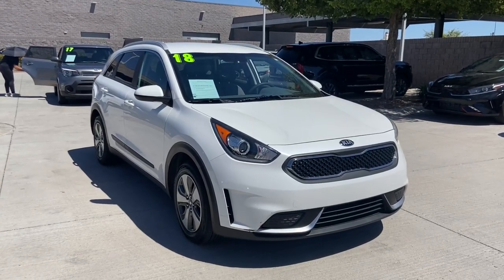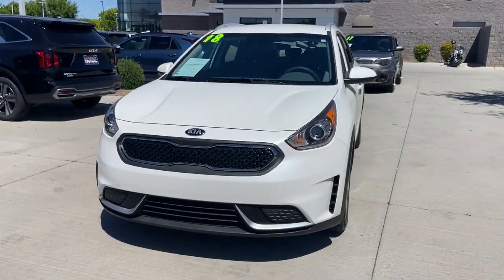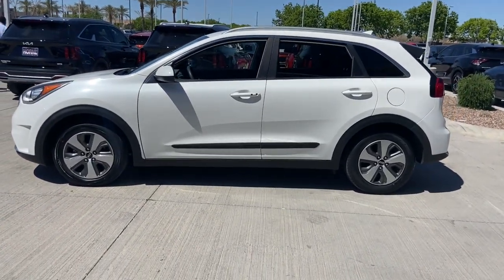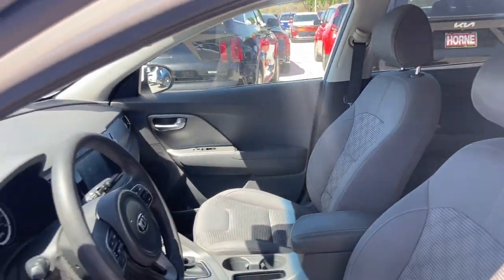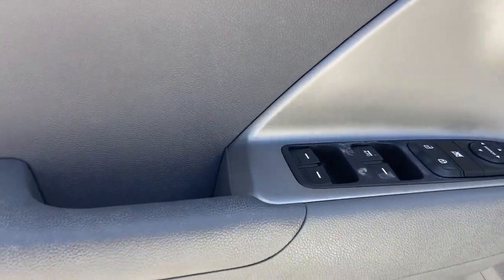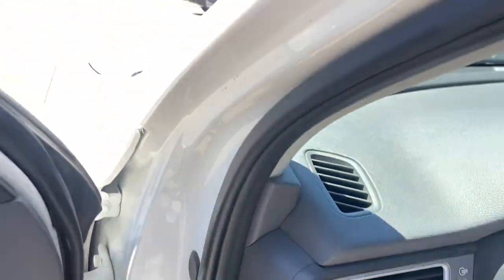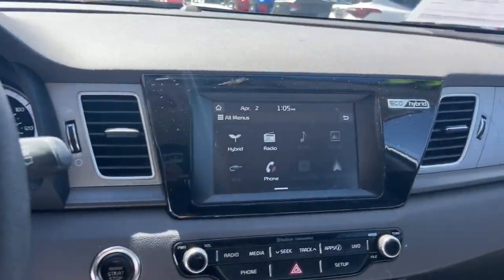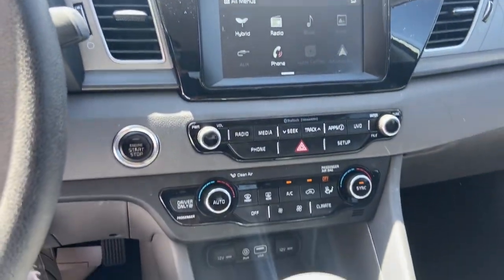2018 Kia Niro Gilbert, Chandler, Mesa, Queen Creek, San Tan, AZ K10558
Snow White Pearl Used 2018 Kia Niro LX available in Gilbert, Arizona at Horne Kia. Servicing the Chandler, Mesa, Queen Creek, San Tan, AZ area.

Horne Kia
1465 E Motorplex Loop